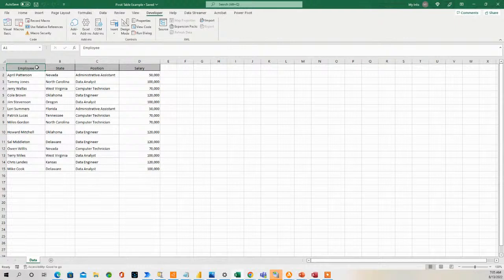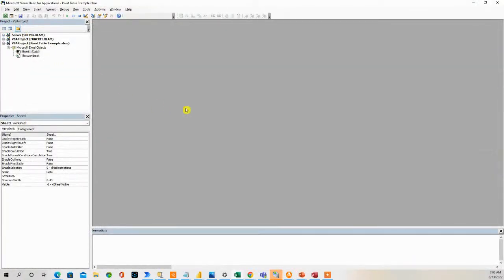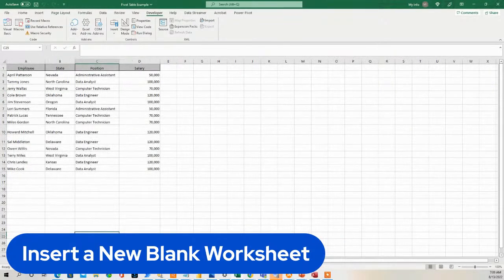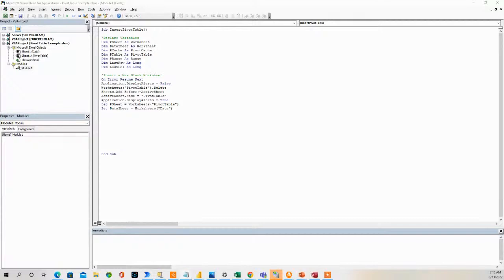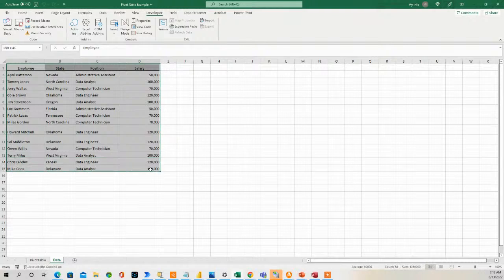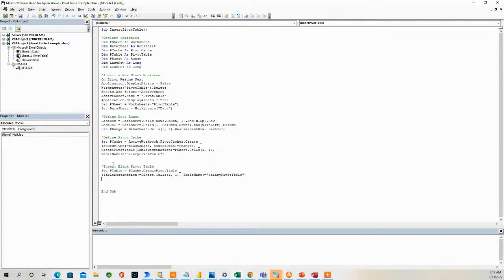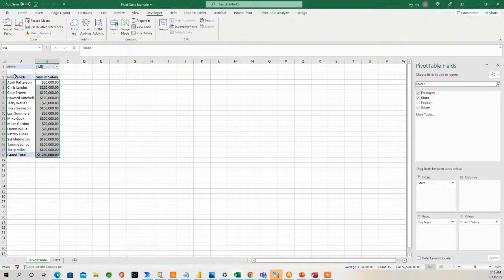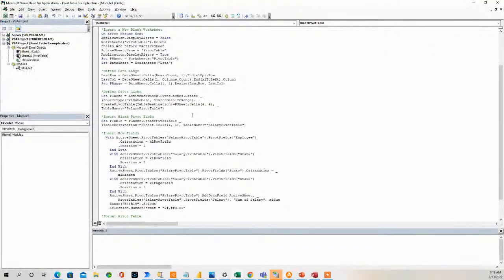Create Excel Pivot Tables in VBA (Bonus tips included!)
Discover hidden productivity tips when working with Excel Pivot Tables. At first Pivot Tables might seem like a complex tool but they are one of Excel's EASIEST features to work with. They help you summarize data really FAST.
This video shows you the basics of creating pivot tables using VBA, starting with the creation of a pivot cache. You'll also see how to create new pivot tables, how to manipulate pivot fields and pivot items and how to apply filters to the pivot table.